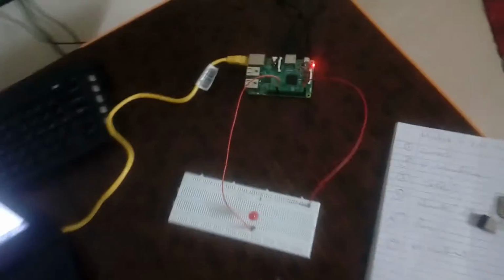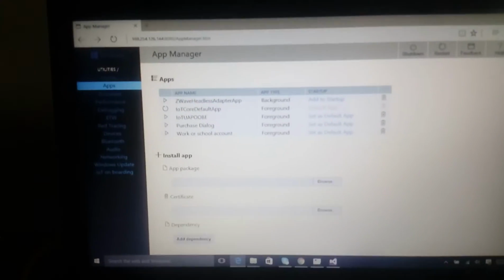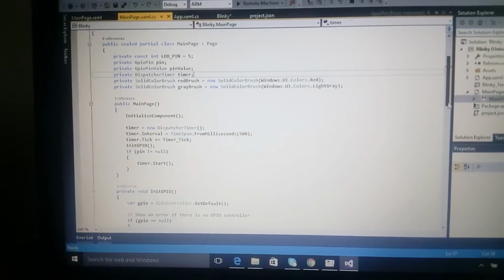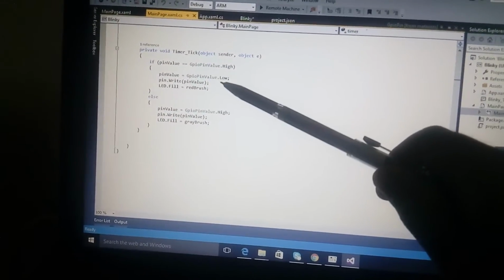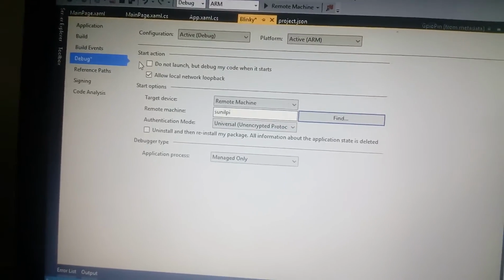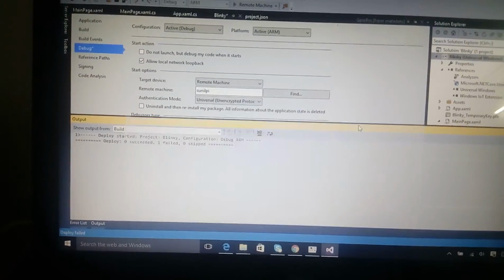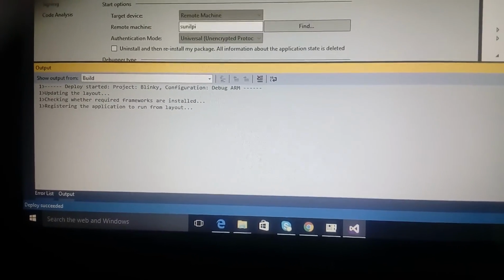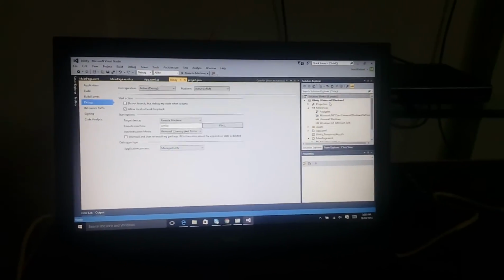LED Bink on Windows 10 IOT Core & Raspberry Pi 3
Hi All, I have tried blinking the LED on Raspberry pi 3 having Windows 10 IoT Core. site. I have done some mistakes while calling the names of the component. I am sure that you will understand what am i talking about.  This is a very simple stuff but is a great motivator for some one who is wiling to start.